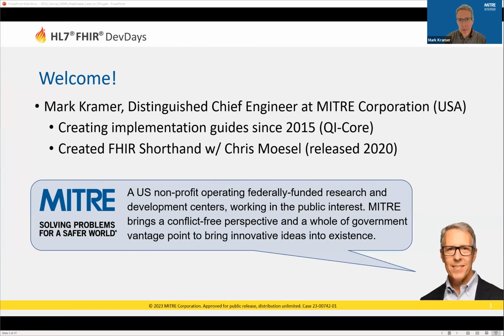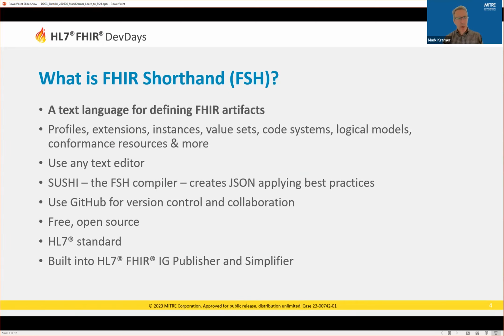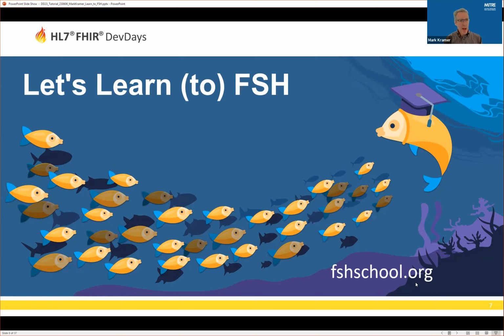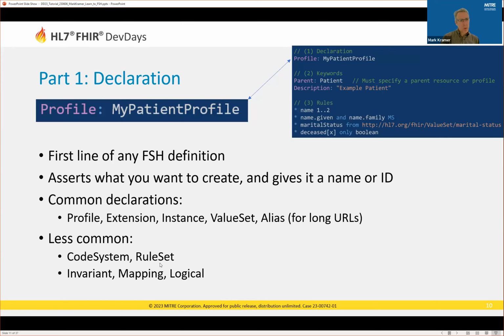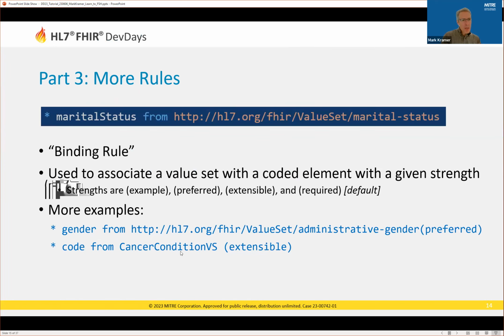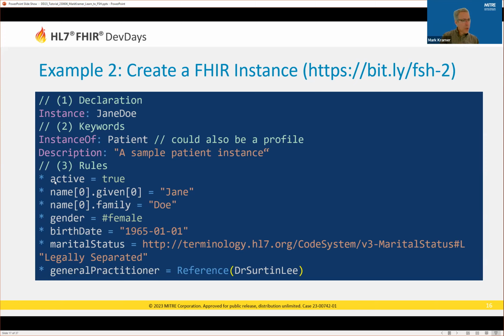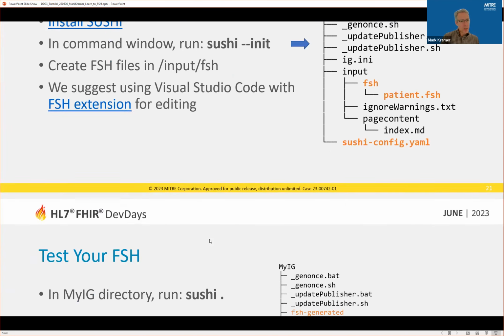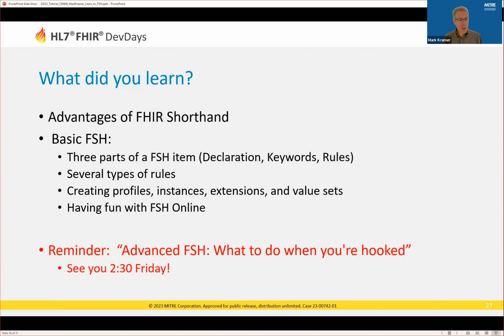Mark Kramer - Learn to FSH: A friendly introduction to FHIR Shorthand | DevDays 2023 Amsterdam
FHIR Shorthand (“FSH”) is a friendly language for defining the content of FHIR Implementation Guides (IGs). Using FSH, you can define a wide variety of FHIR artifacts such as profiles, extensions, and value sets. With the addition of a bit of markdown, you can define everything you need for a complete IG. The FSH language itself is a normative HL7 standard and used in 300 IG projects worldwide.

If you need to build a FHIR IG, or if you are in an HL7 work group responsible for creating and maintaining FHIR resources, you should learn about FSH. Fortunately, as a purpose-designed language, FSH is concise, readable, and quick to learn. In this tutorial, we introduce the basic concepts of FSH, learn some basic FSH language, and explore some of the tools in the tacklebox for creating an IG.